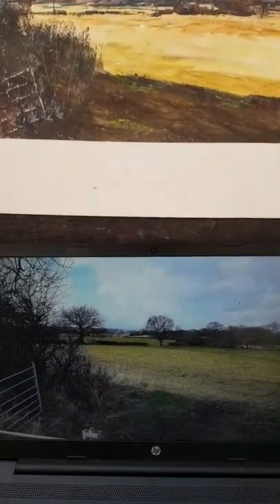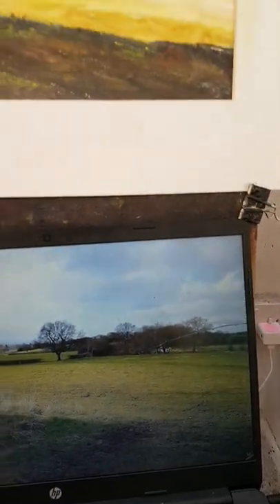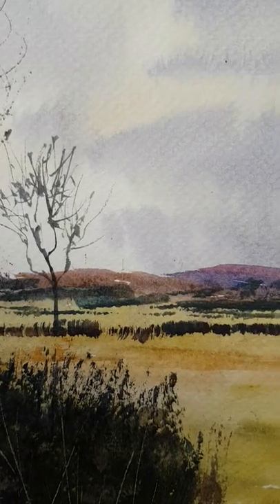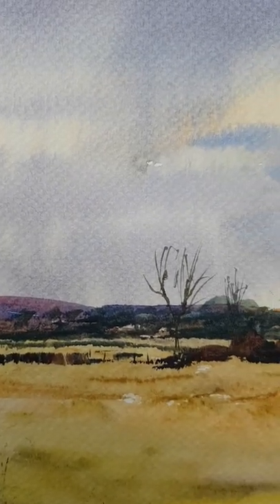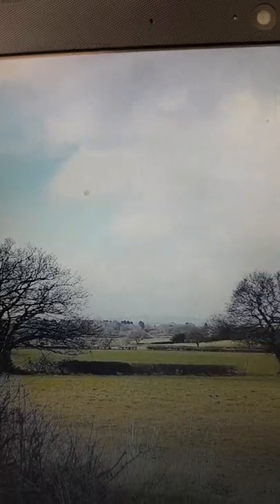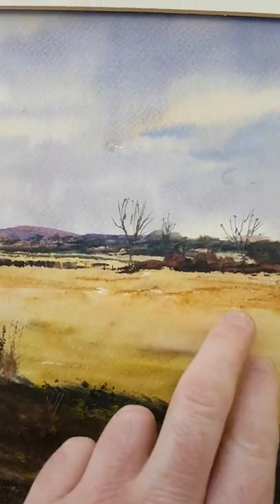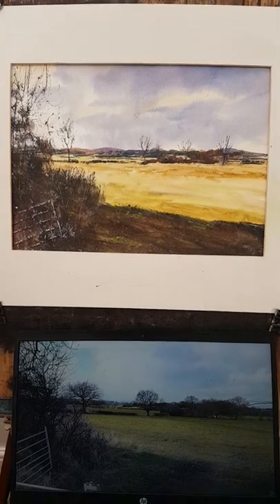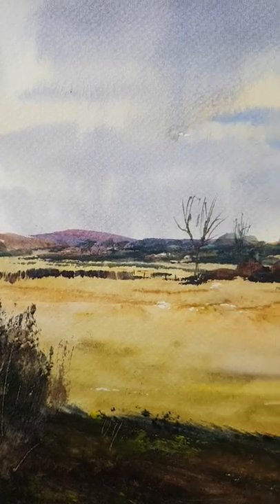watercolour painting | view off Beacon Road